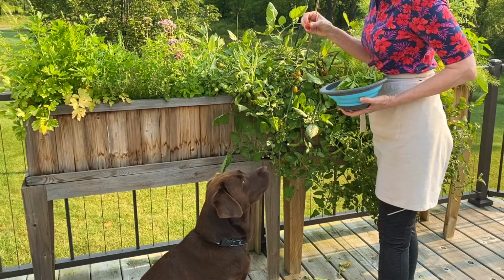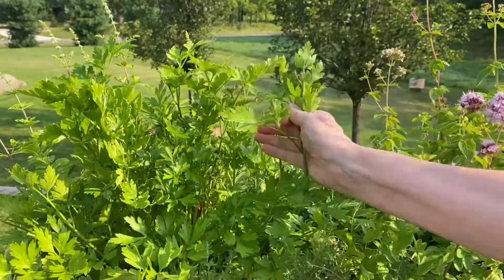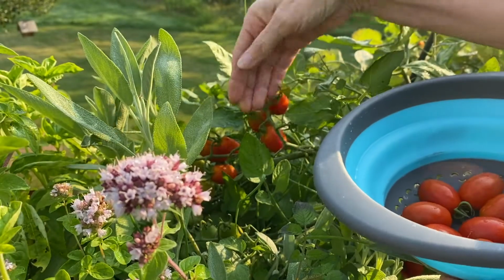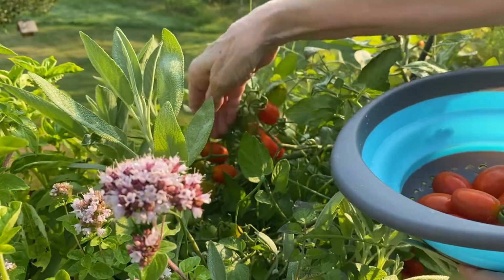CHEESY LEMON PASTA W/ OVEN ROASTED TOMATOES | GLUTEN FREE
Fresh, simple, delicious. what else is there? Check out this super easy and tasty summer dish!

Shopping List:
8 ounces of your favorite fettuccine (I'm using Barilla 'gluten free' fettuccine)
Grape or Cherry tomatoes (3 cups, whole)
Fresh parsley
Fresh basil
Parmigiano Reggiano cheese, freshly grated (1/2 cup)
Pecorino Romano cheese (grated, 1/4 cup, found in refrigerated section of your store)
Lemon (1 medium)
Coconut milk, canned (full fat, 1 cup. you can also use heavy cream)
Fresh garlic (2 large minced cloves)
Reserved pasta water (1/2 cup or more)
Olive oil (2 tbsp)
Butter or margarine (2 tbsp)

Recipe Instructions:

Prepare pasta according to package directions for 'al dente".
While your pasta cooks, place tomatoes in medium mixing bowl, drizzle with generous amount of olive oil, kosher salt and cracked pepper, massage in. Pour on parchment lined baking sheet, space evenly. Bake 15 minutes, don't over-bake.

Grate lemon zest from lemon, then cut lemon in half and squeeze juice into small bowl, set aside
Finely chop 1/2 cup total of basil and parsley, set aside

Heat 2 tbsp olive oil to large pan, add garlic cloves...saute 1 minute, add 2 tbsp butter/margarine and lemon juice (about 2 tbsp) stir. Add about 1/2 cup of your pasta water and your lemon zest.
Drain and add your cooked pasta. Pour 1 cup of milk over top, add your cheeses, gently stir in.
Add your roasted tomatoes, stir to combine then add your fresh herbs just before serving.